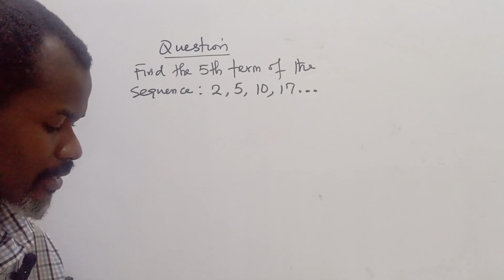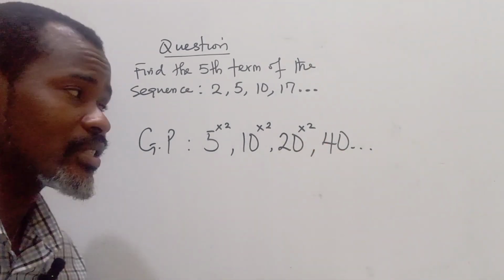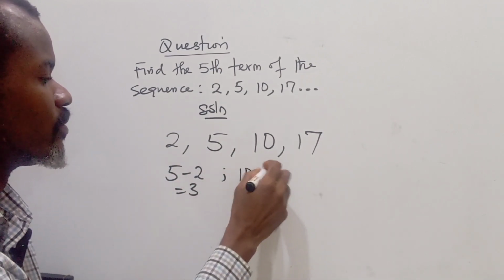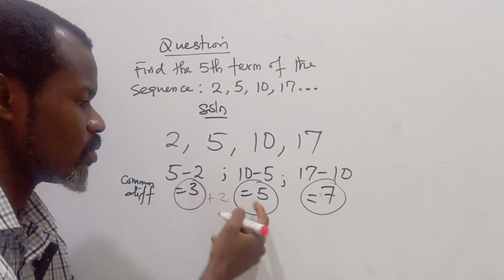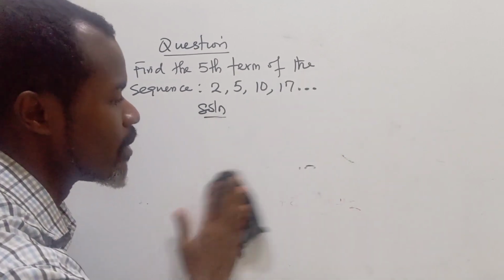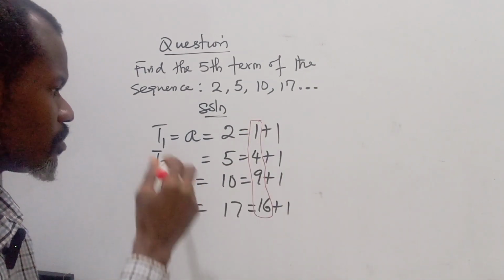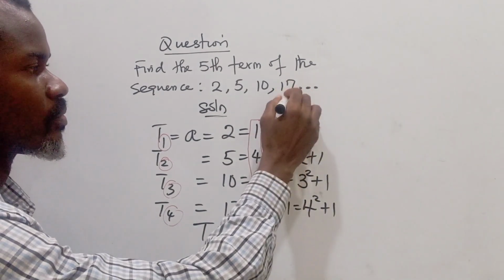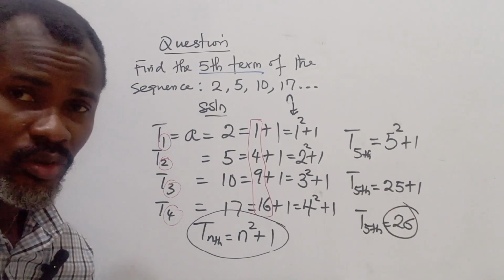SEQUENCE AND SERIES WAEC 2021